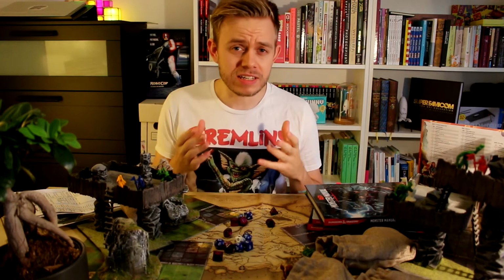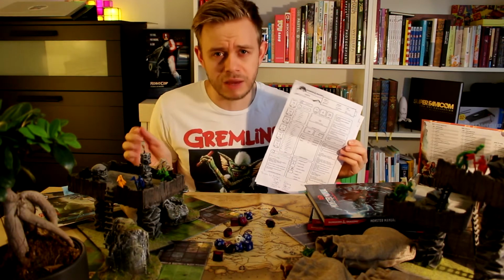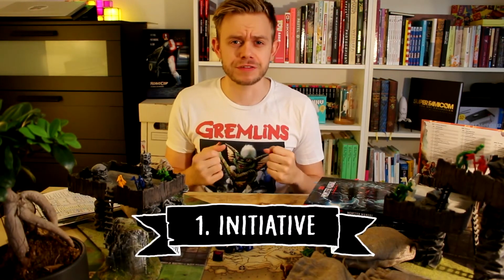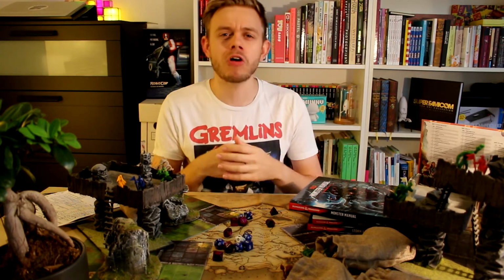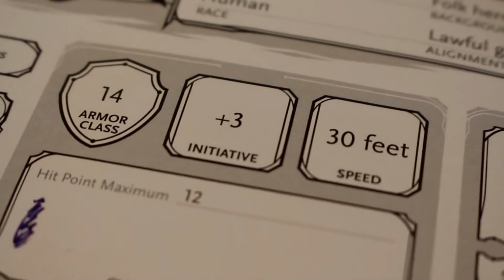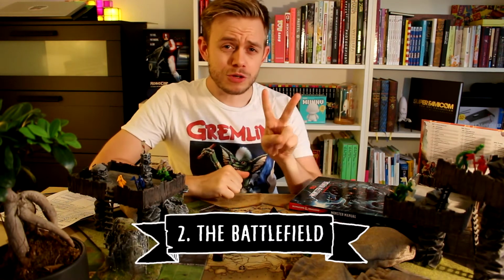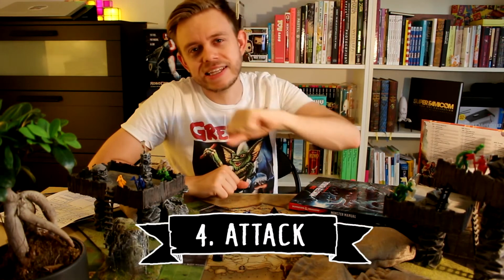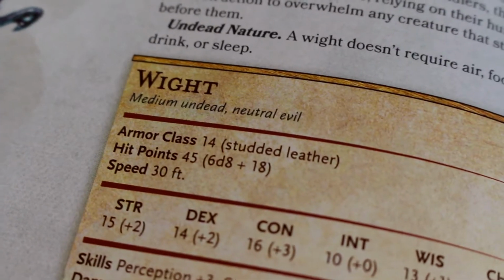How to fight in Dungeons & Dragons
After a little break from making these videos I'm finally back trying to explain the very basics of fighting in Dungeons & Dragons to you. This video is made for inexperienced players and anyone interested in D&D to give you a general overview to a system that - surprise - actually isn't that complicated at all.

Let me know what you want me to talk about next!

Theme song by Marco Pilzecker / Backgroundmusic: Heros Day Off by Teknoaxe